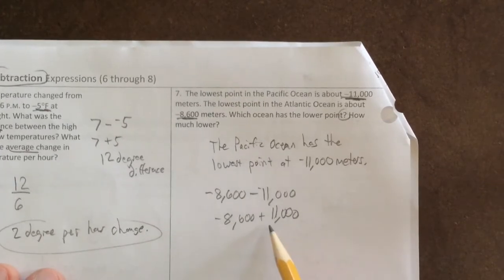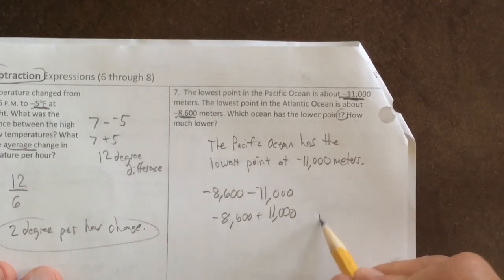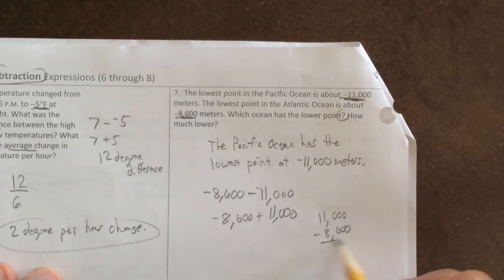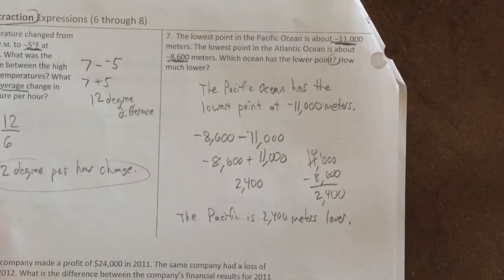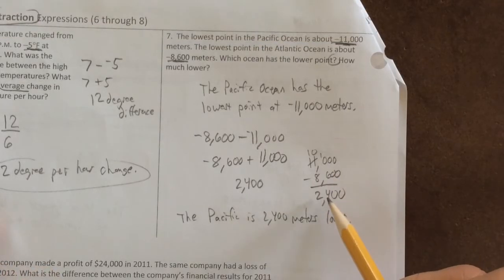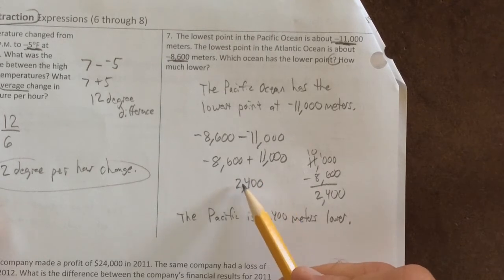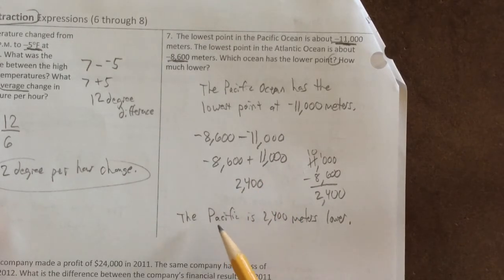Practice module 2 lesson 3 day 2 answer key